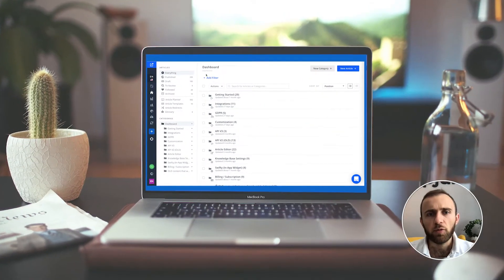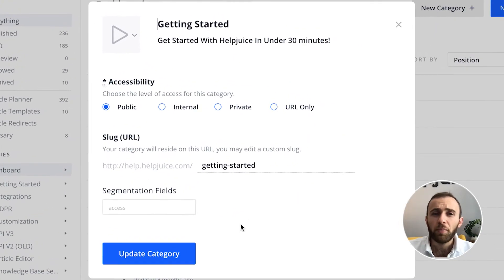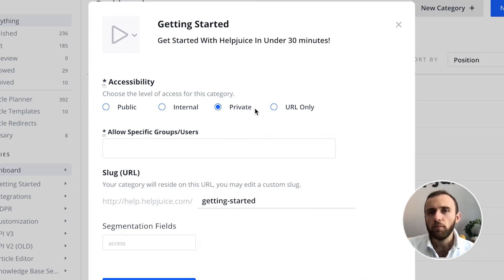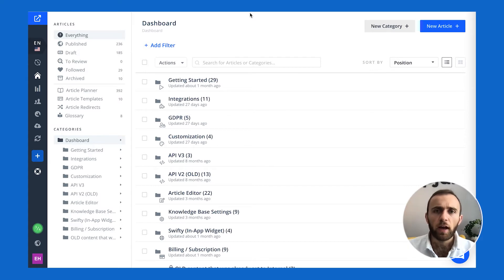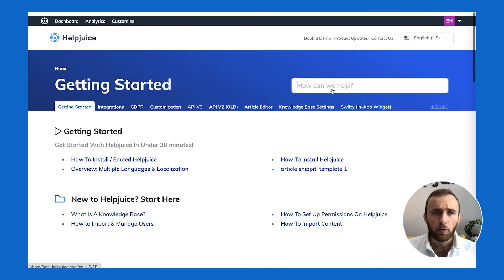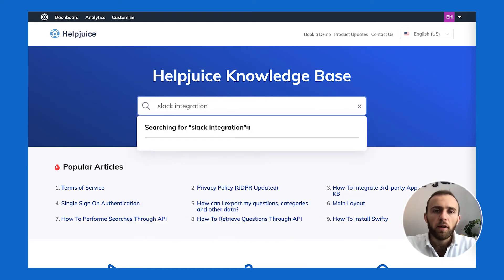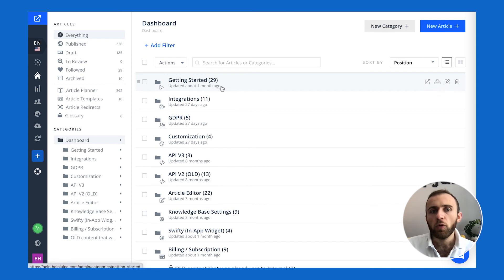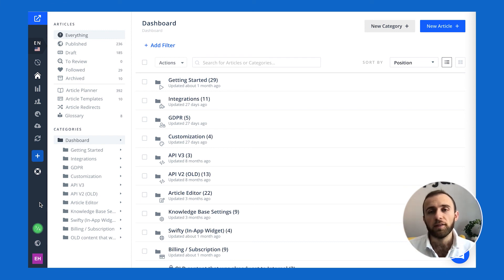Helpjuice: Dashboard – Managing your knowledge base content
Video Tutorial: Managing your knowledge base content using the Helpjuice dashboard.

Helpjuice’s easy-to-use and most powerful knowledge base software is designed from the ground up to help you scale your customer support, and, collaborate better with your team.

Share Knowledge Instantly. #1 Rated Knowledge Base Software